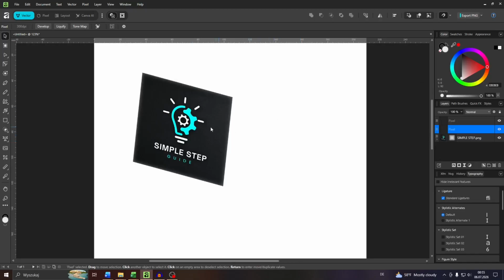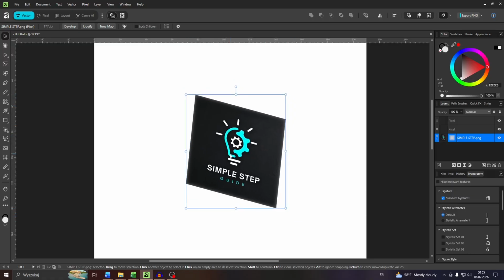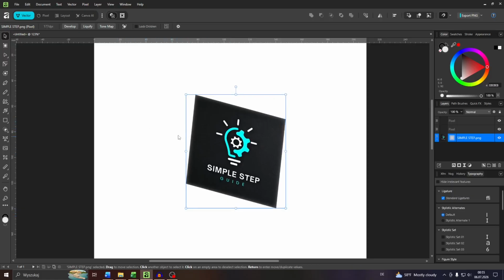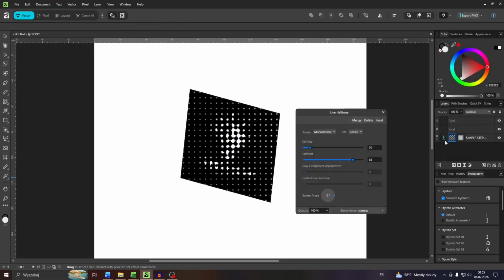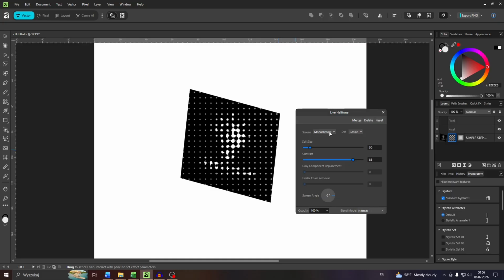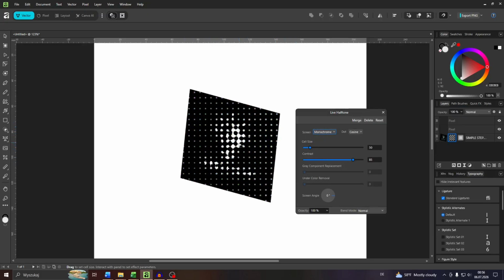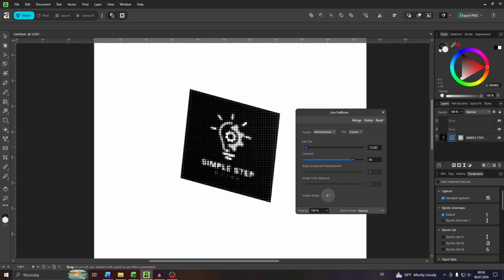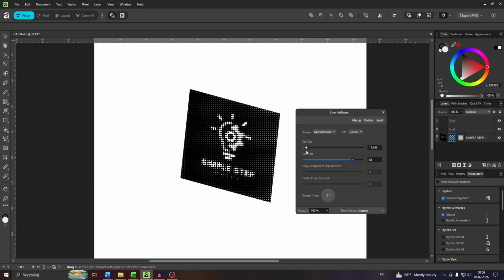How to Create Halftone Effect in Affinity | Add Halftone to Image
Learn how to create a halftone effect in Affinity by adding a halftone pattern to your image. This guide explains where to find the effect and apply it.

If you're learning about using the Affinity Designer application on PC and laptop, also check out how to add a new layer on Affinity